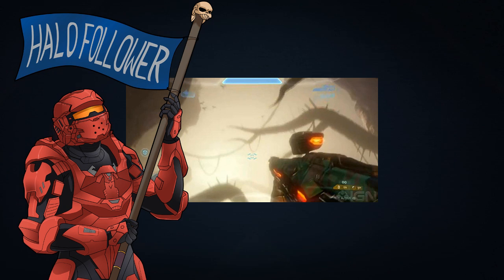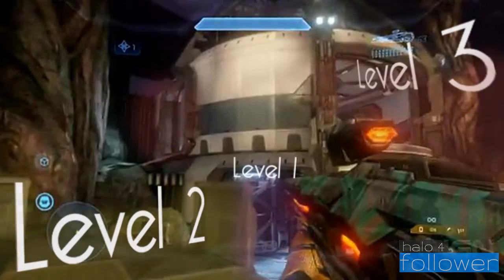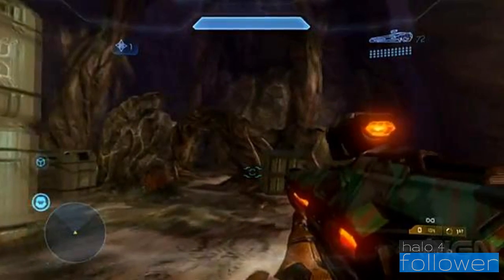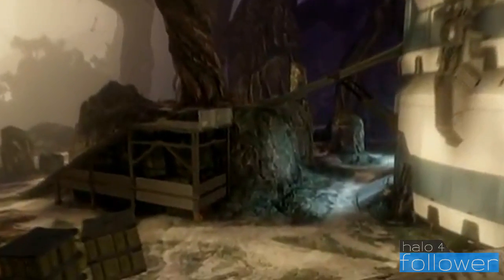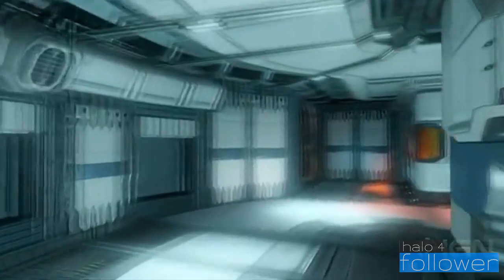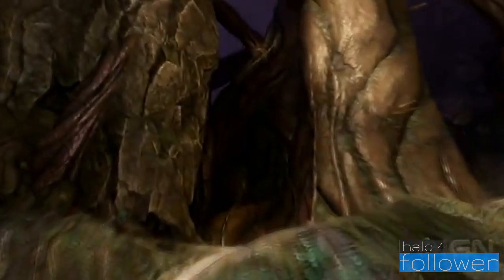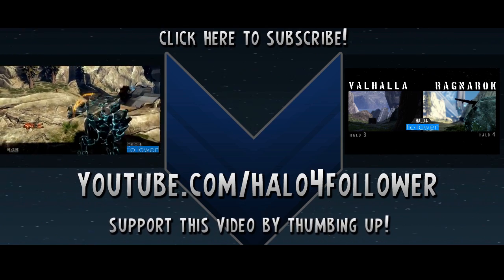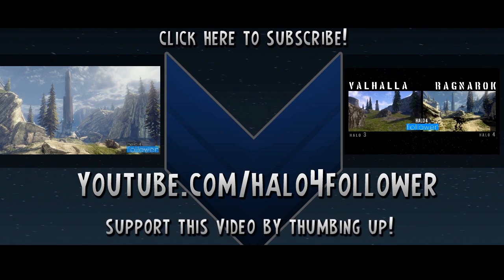Halo 4 News - Abandon Map, Analysis, & Details! IGN! (Reuploaded)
●Sub Special (Read why reupload below)

A new map is revealed, named Abandon. Based on a new planet, atmosphere, and ecosystem, that riddles us with memories of Guardian. Branches of epic, come into the 4v4 asymmetrical map, with unknown life.

●What are your thoughts on the "Abandon" map?

Reupload? A few days ago this was originally uploaded, others and I were sent scary messages from IGN. I looked into it, we have free use rights while commentating.

●Sources
●Source Finders: Halo4Follower
Source A (Gameplay & Official details)
Source Music: Custom N/A

CREDITS TO IGN FOR FOOTAGE